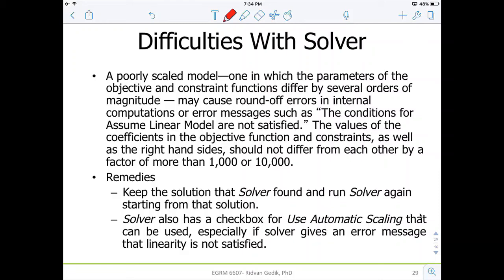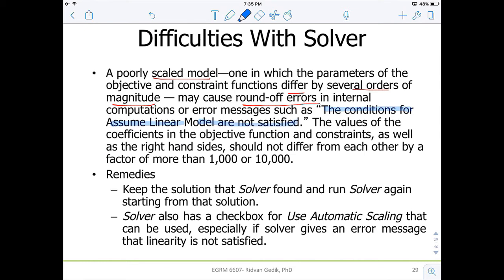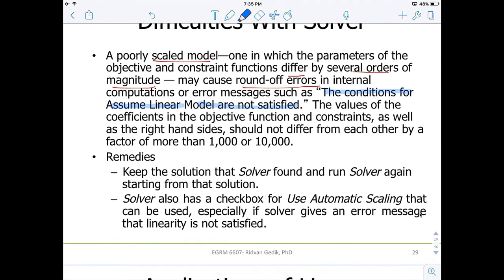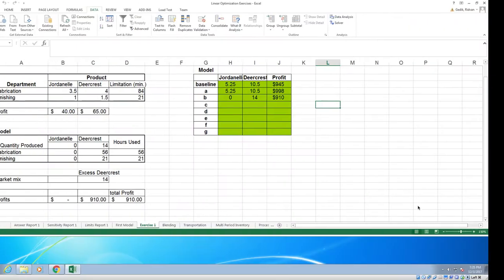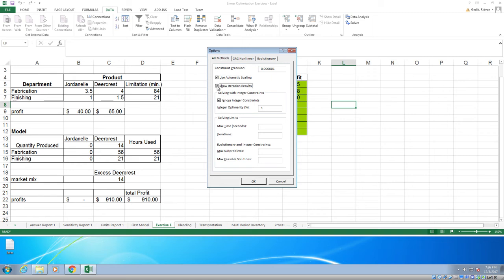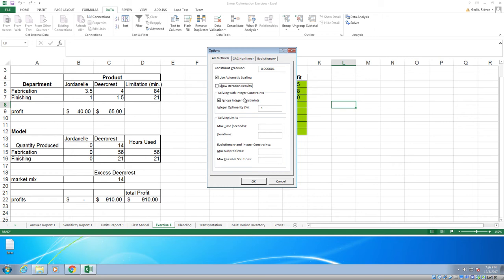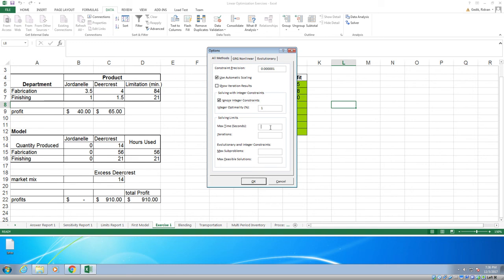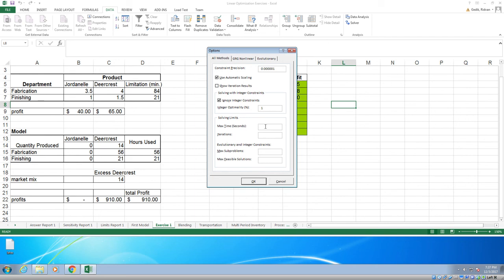Excel Solver Parameters and Options